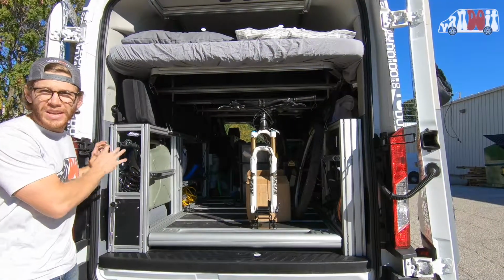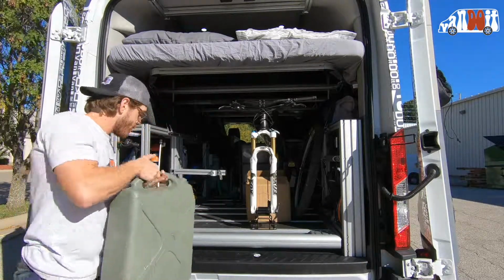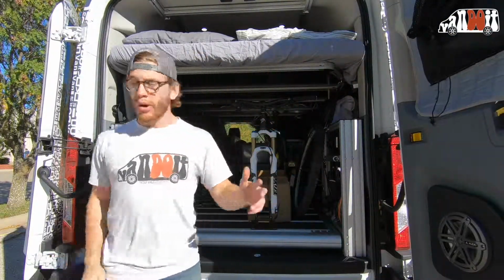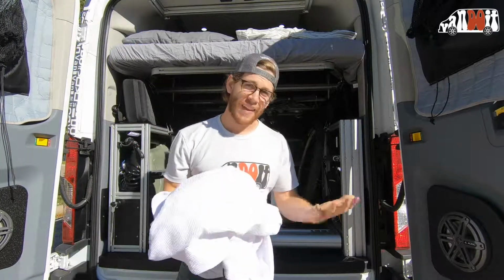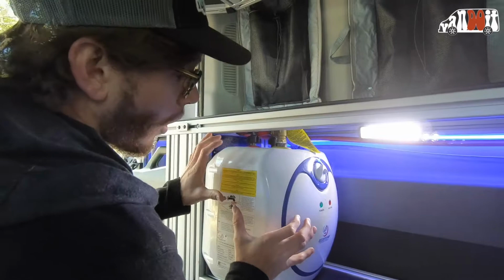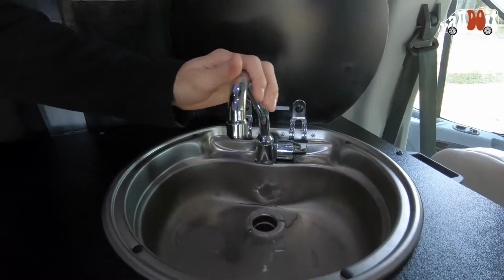On-demand Water System: A VanDOit Adventure Van Option with Ford Transit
For taking showers, washing dishes, spraying off your gear, spraying your sandy feet off, or whatever else you  may need water for, this water system works extremely well. It has the ability to be connected to a hot water tank too! You may want to seriously consider adding this to your VanDOit.

VanDOit is an adventure/camper/utility van company! We up-fit Ford Transit passenger vans into vehicles to be used for all types of things: cycling, camping, paddle-sporting, hunting, touring bands, fishing, skiing, snowboarding, moto-crossing, climbing, etc. From weekend warriors to month long road trips, and from daily drivers to full-time tiny homes, our vans meet almost any need.